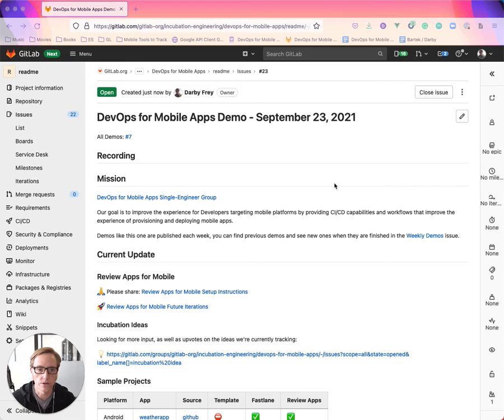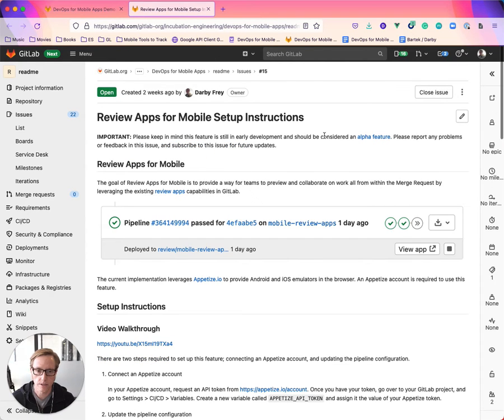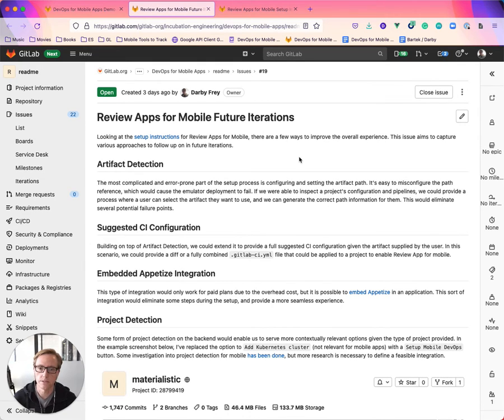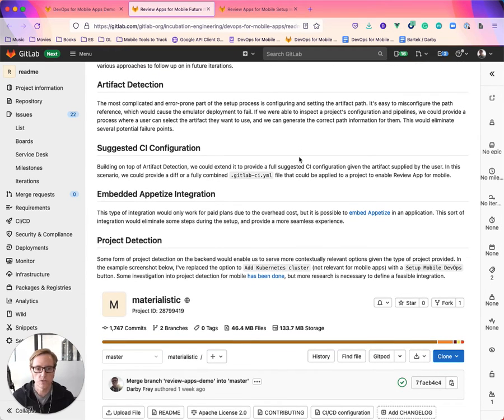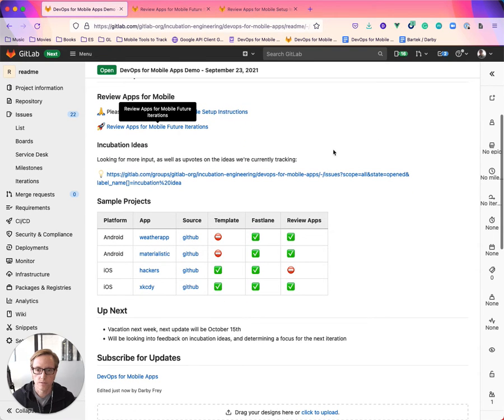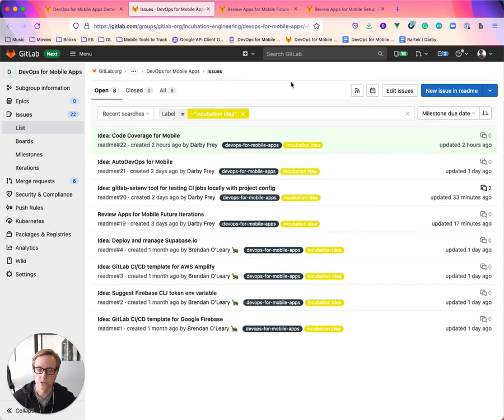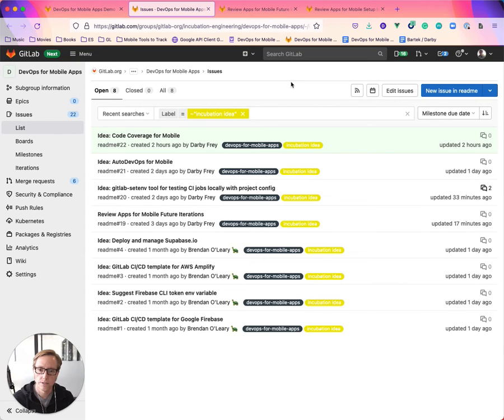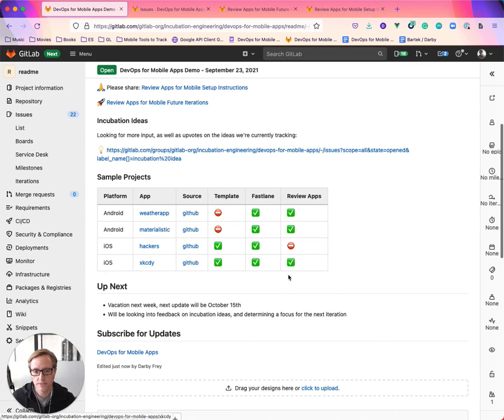Incubation Engineering DevOps for Mobile Apps -- Weekly Demo September 23rd 2021